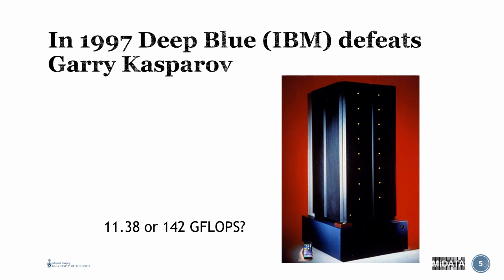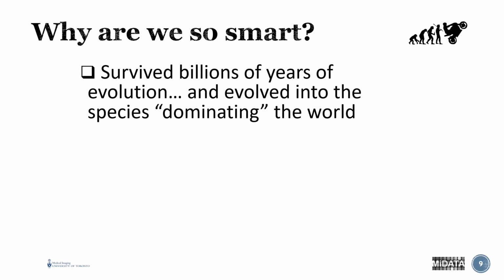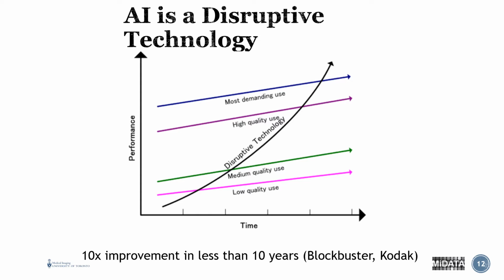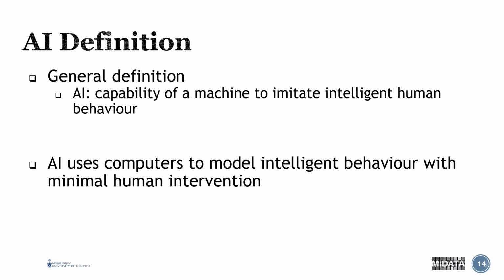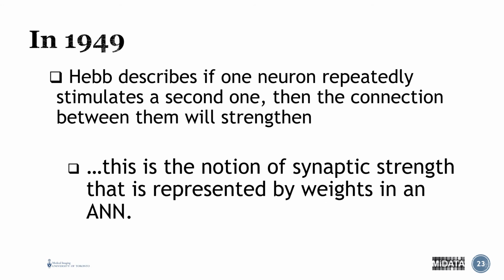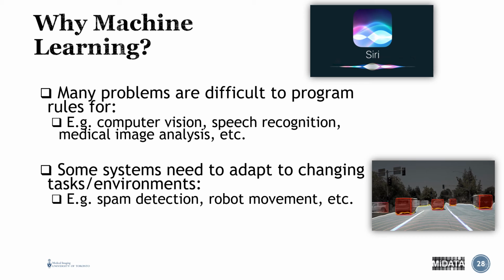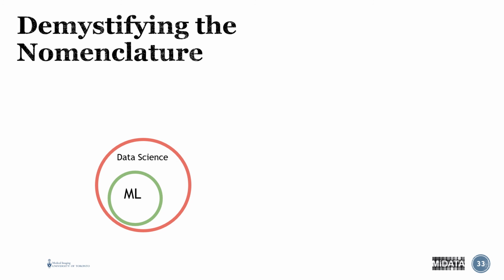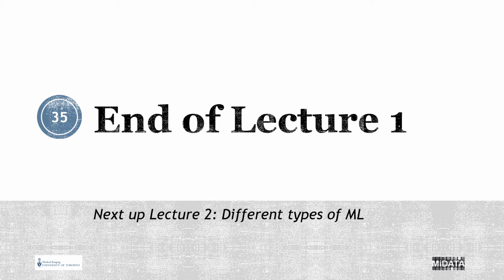Part 1 Lecture 1